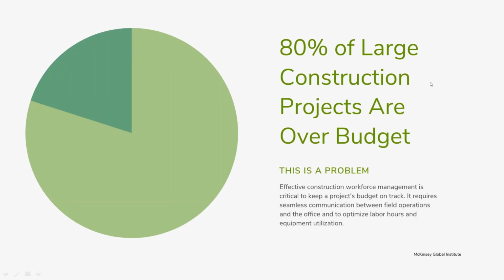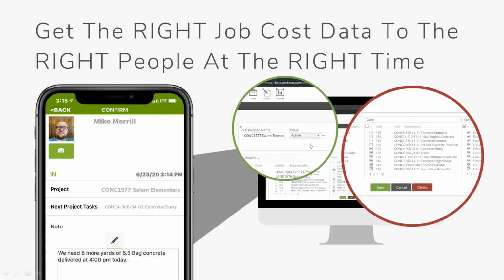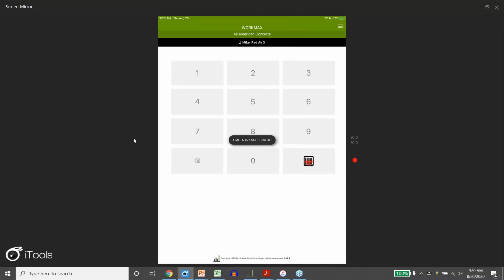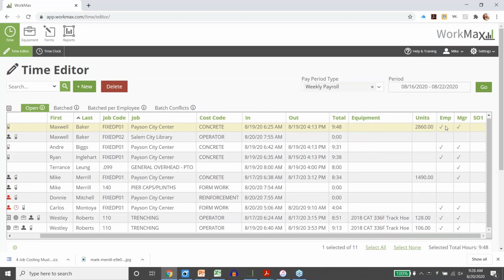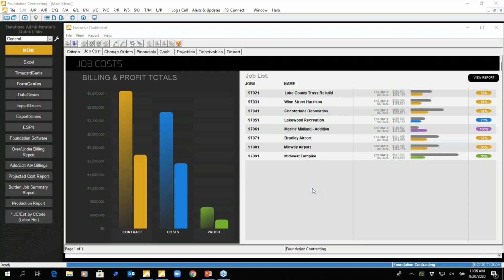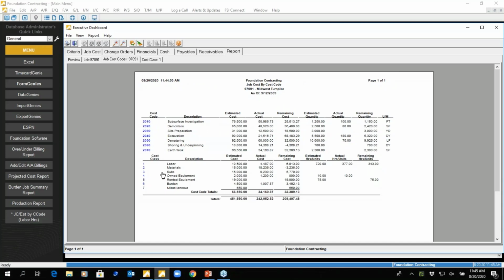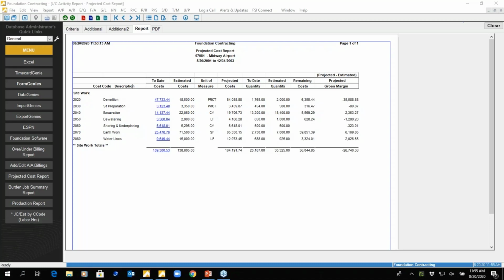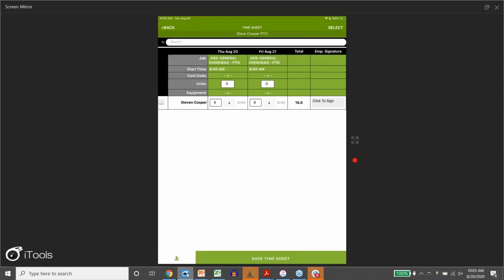4 Job Costing Must Have s To Improve Project Performance Webinar